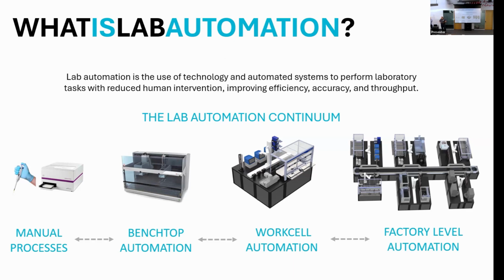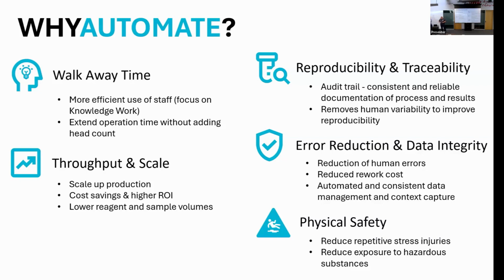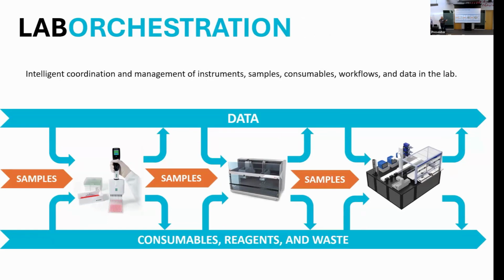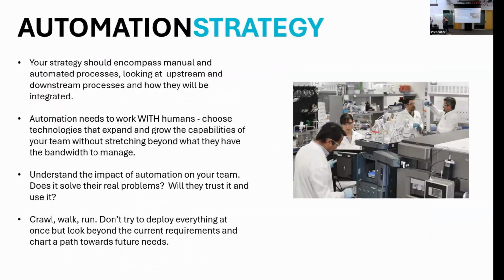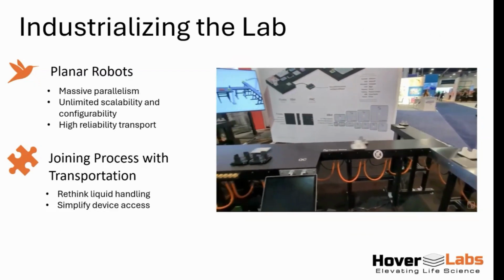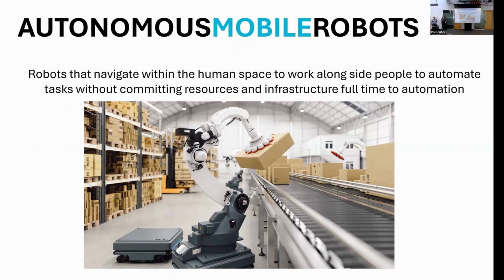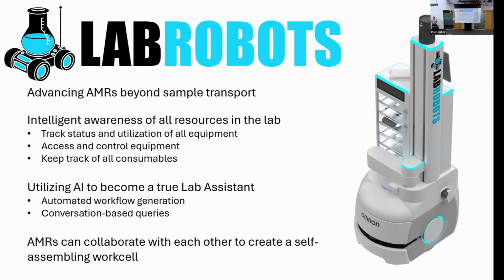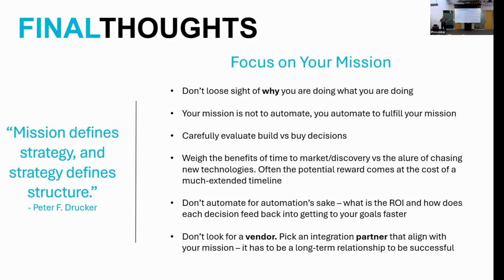2 -Unveilings the Future of Lab Automation Insight from Industry Experts Steve Testen - Imad Mansour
🔸This video features Steven Testen and Imad Mansour "Unveilings the Future of Lab Automation: Insight from Industry Experts -Steve Testen and Imad Mansour. highlighted that Lab automation is revolutionizing research by freeing up scientists for innovation, enhancing efficiency, and ensuring reliable, reproducible results.

 This evolution includes benchtop automation, work cell automation, and eventually, factory-level automation, significantly boosting efficiency, throughput, and data integrity.

🔸Key Benefits of Lab Automation:

🔸Increased Productivity: Automation frees scientists from repetitive tasks, allowing them to focus on innovation.

🔸Scalability: Robotic systems and microfluidics enable labs to process more samples with fewer resources.

🔸Enhanced Reproducibility: Automated processes ensure consistent and reliable data, reducing the risk of human error.

🔸Improved Safety: Automation protects researchers from hazardous materials and repetitive strain.

🔸Automation vs. Integration Balancing automation and integration is crucial. While automation reduces the need for human intervention, integration connects various lab processes, ensuring seamless data flow and operational efficiency.

🔸Challenges and Strategic Approaches Implementing lab automation requires overcoming scientific, engineering, and resource challenges. A step-by-step approach—starting small and scaling up—along with strong partnerships, can help labs effectively transition to automation.

🔸Emerging Trends
Industrial Automation: Adopting assembly line principles and robotic systems to increase efficiency.

🔸 Autonomous Mobile Robots (AMRs): Versatile robots that work alongside humans, automating tasks without needing dedicated infrastructure.

🔸 AI Integration: AI enhances automation by generating workflows and optimizing processes, creating adaptable lab environments.